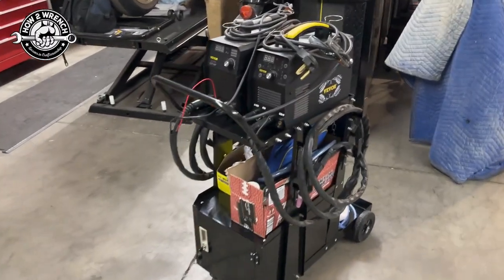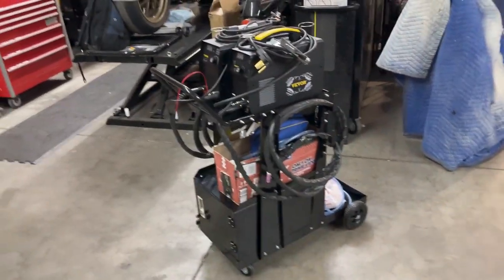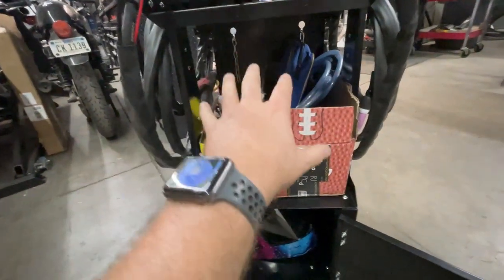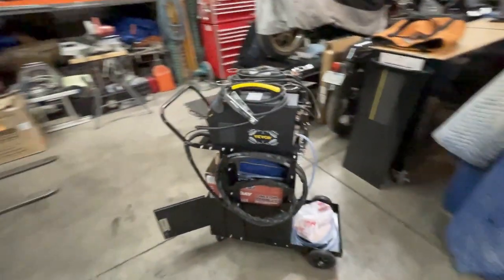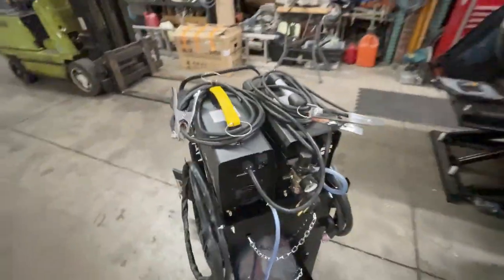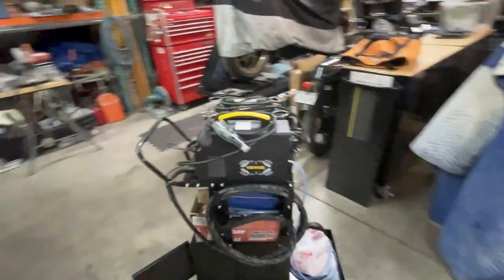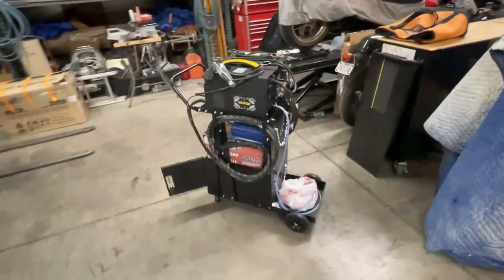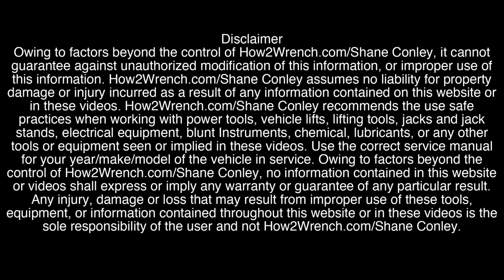Best welding cart for the money on Amazon Part 3 Even has a helmet locker!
We review a welding cart from Amazon. This sure leveled up out welding tools and supplies.
This is part 3 in a three-part series tool review. A tig welder, a helmet, and this welding cart. As a Bonus, we will add the previously reviewed plasma cutter content all in one convenient playlist for the DIY fabricator enthusiast.
Time Stamps:
00:00 Intro
09:07 Free Tools and Time Stamps
00:26 Cart overview
02:42 Special notes on cable wraps

Keep Wrenching,
Shane Conley
Instructor/Motivator/Motorcyclist